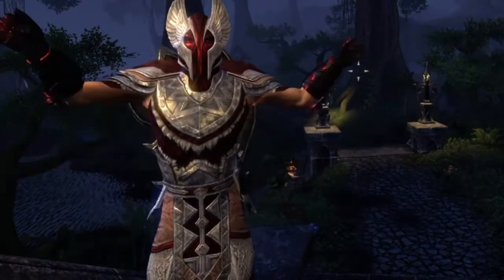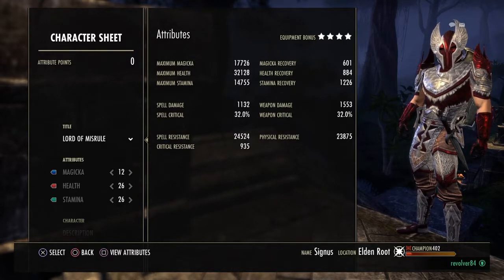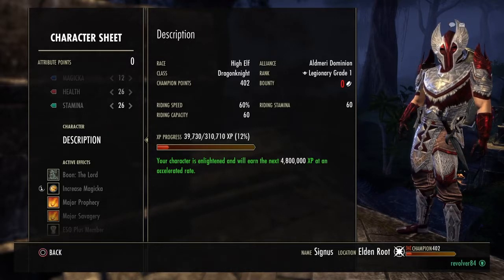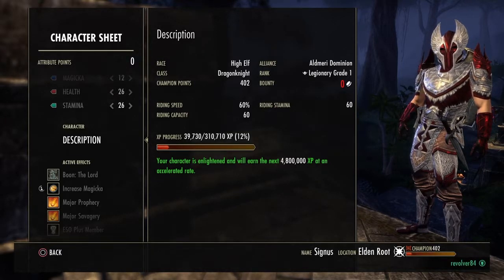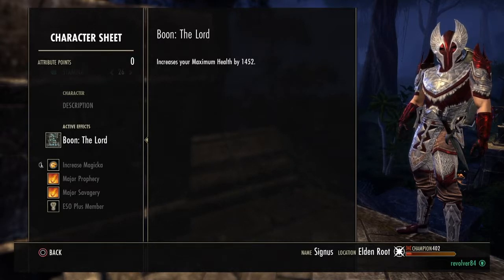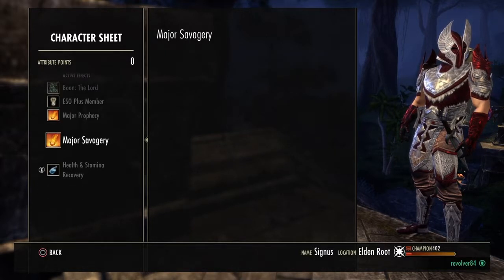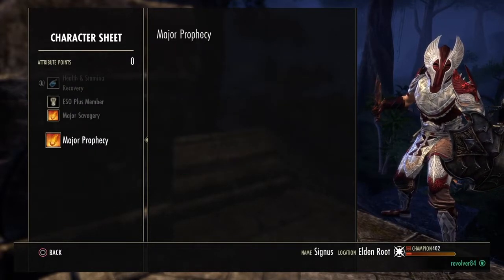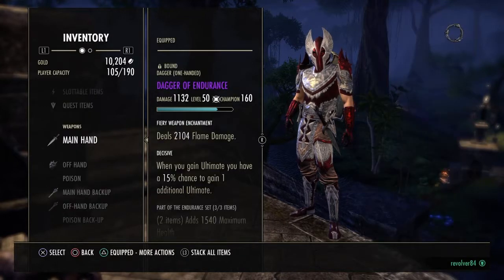ESO Beginners Guide: Character Sheet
Another ESO guide and todays subject is something that is easily overlooked but CRUCIAL to your build development

The Character Sheet.

 Im going to explain what it is, why its important, how to read it and give some handy tips.